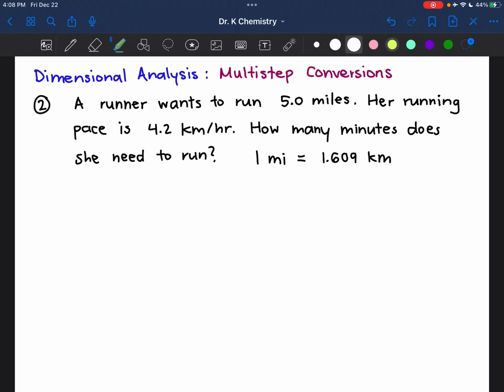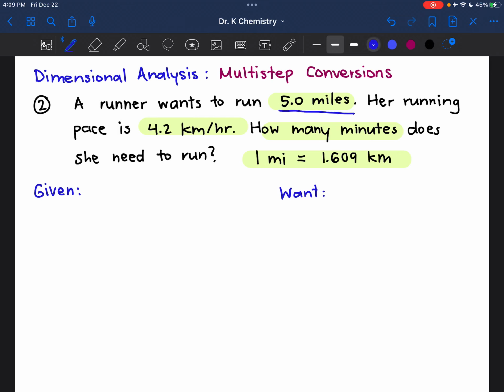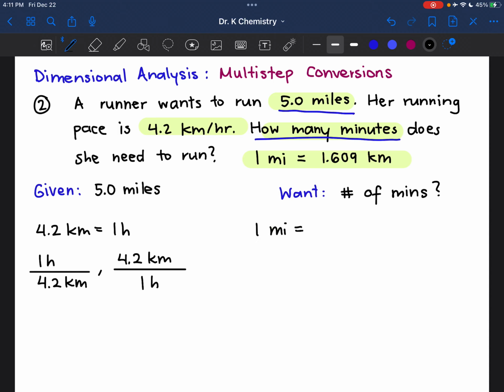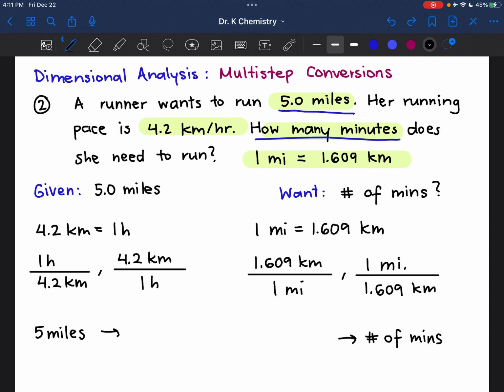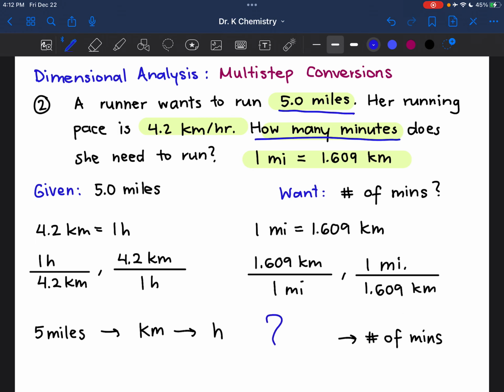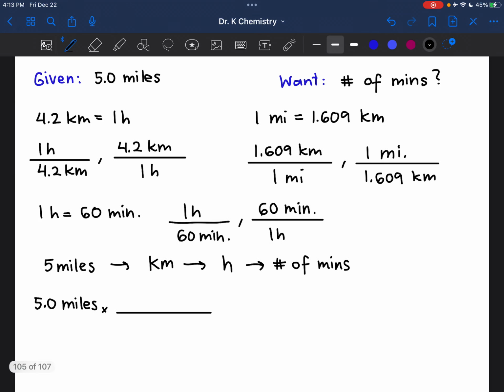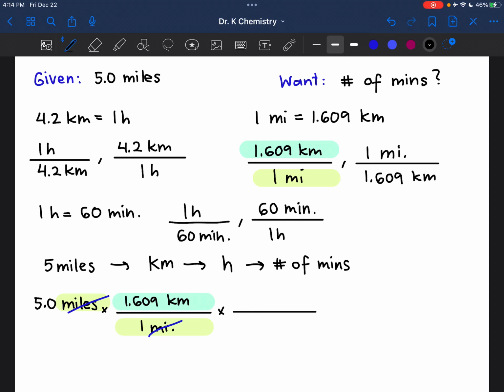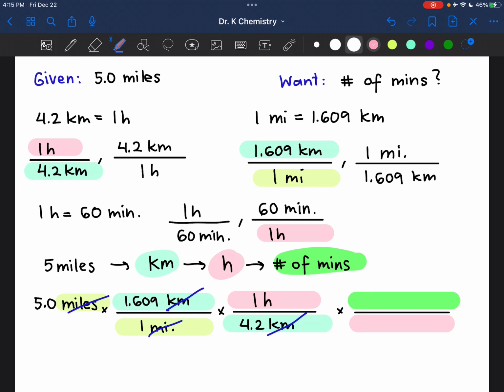Dimensional Analysis - Multistep Conversions 2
In this video, we solve the following multistep dimensional analysis problem:
A runner wants to run 5.0 miles. Her running pace is 4.2 km/hr. How many minutes does she need to run?